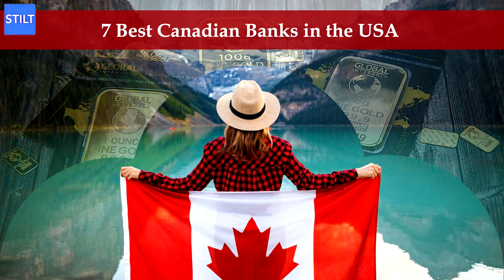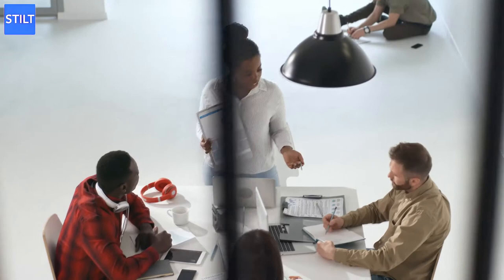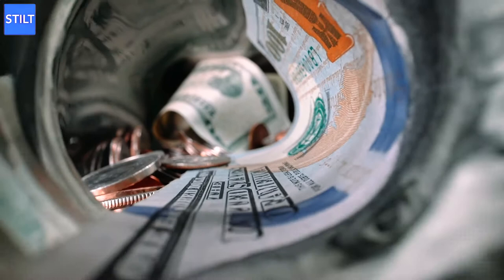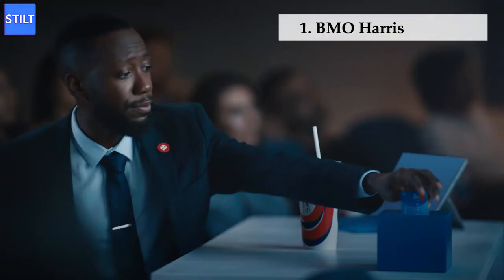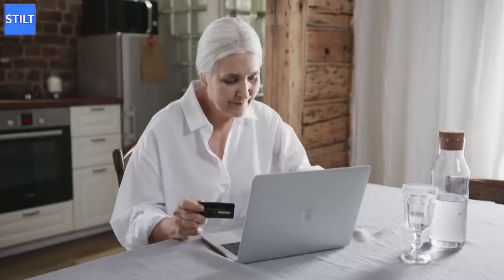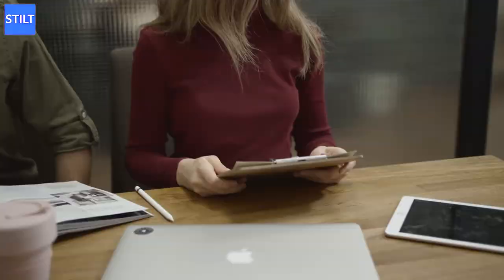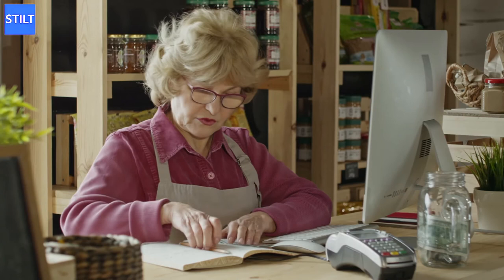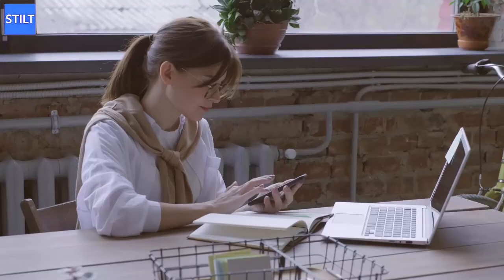Best Canadian Banks in the USA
If you’re a Canadian looking to open a bank account in the US, the odds are that you’ll stumble across several challenges. If you have a business that focuses on the US market, or you have a house there, you’ll definitely find it handy to open a bank account, as opposed to having many expenses while converting USD to CAD.
And that’s precisely what this video is about: introducing a list of Canadian banks in the USA, alongside other important guidelines for a foreigner.